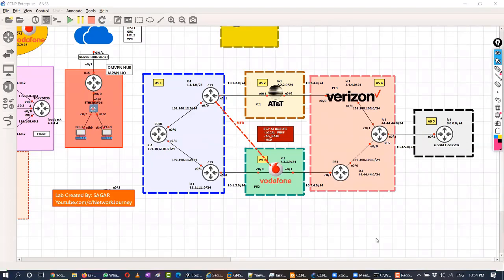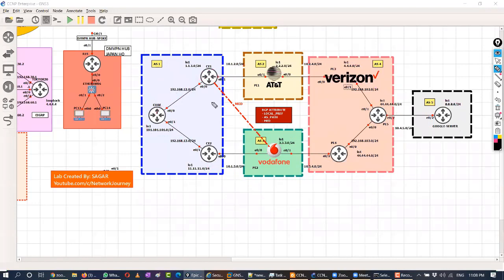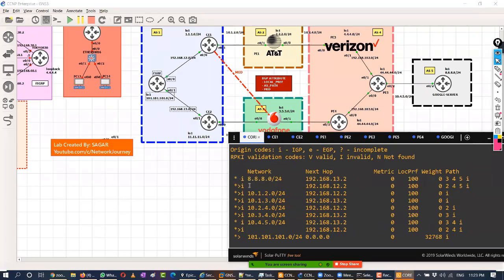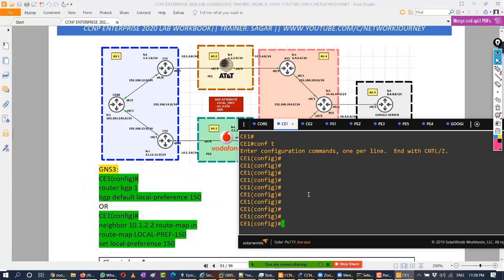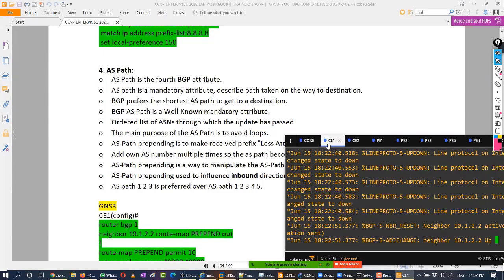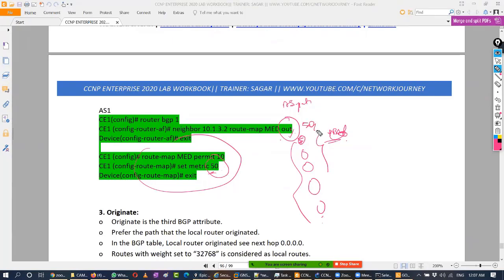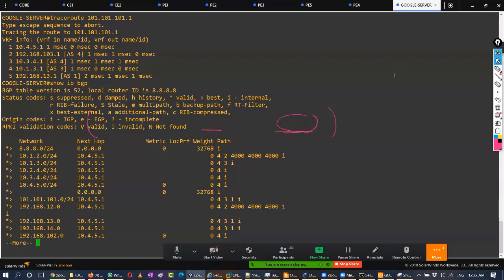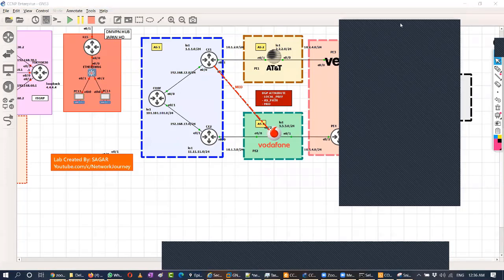Class 27 BGP Part F